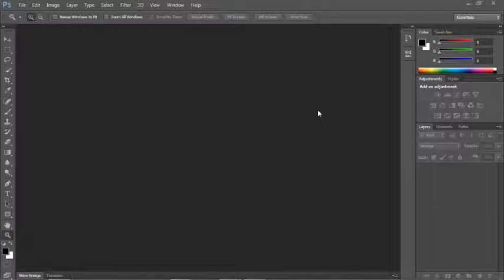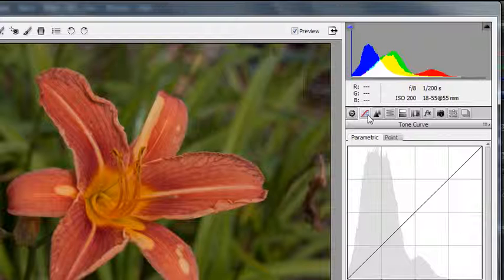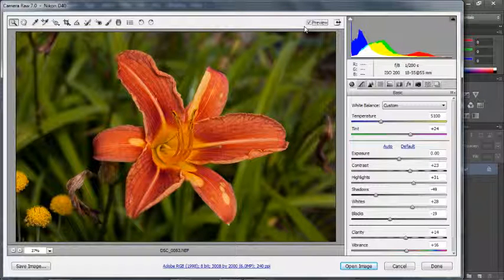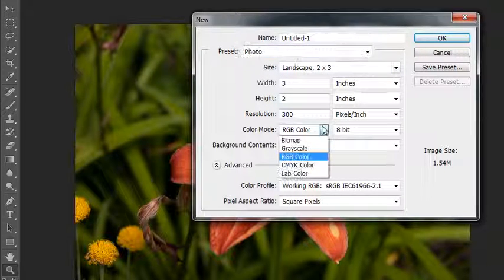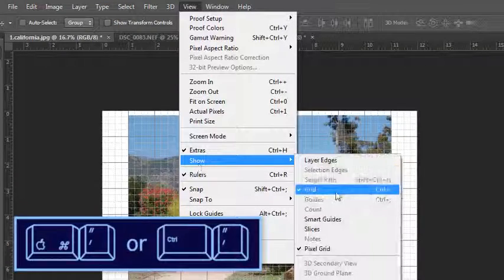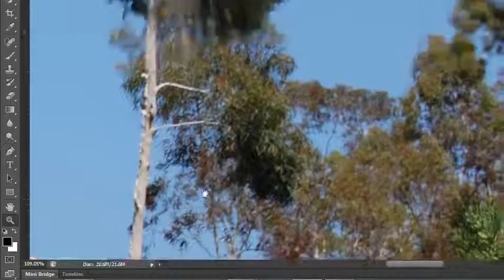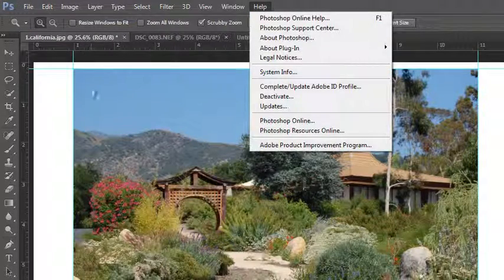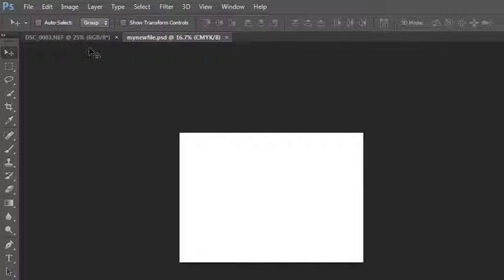0103 3 Working with Documents - Training for Adobe Photoshop CS6